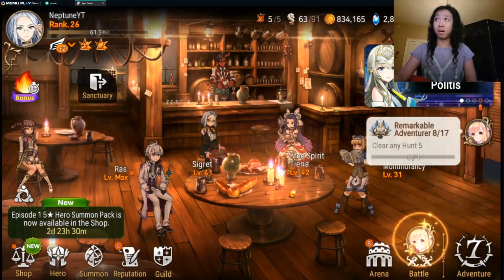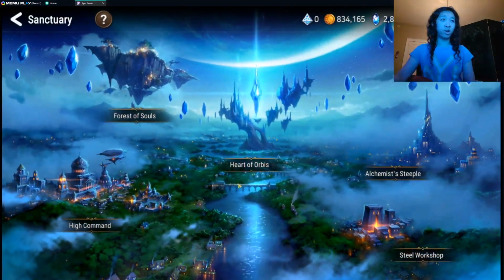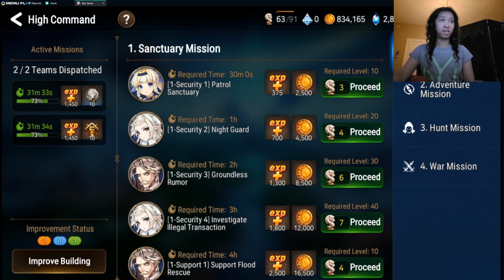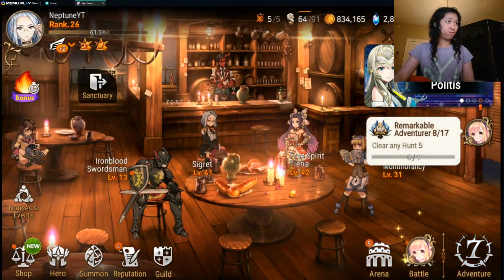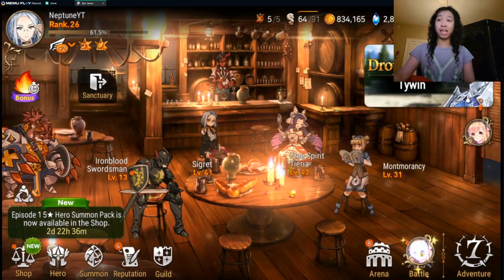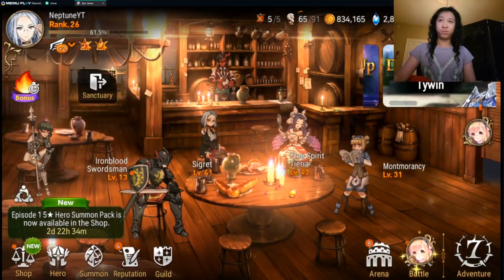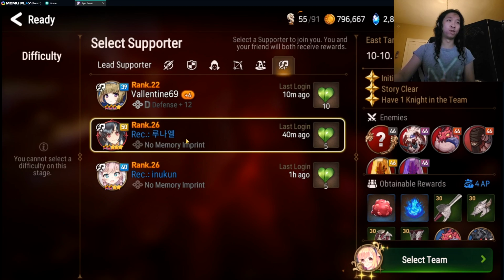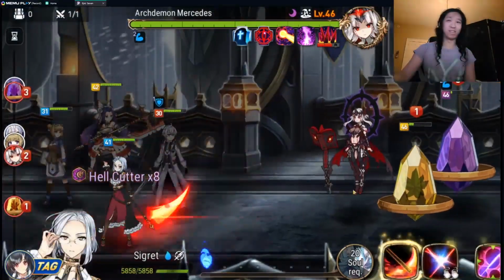[Epic Seven] Fresh Account Series Part 1: Beating 10-10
What is the new player experience like now in 2021?